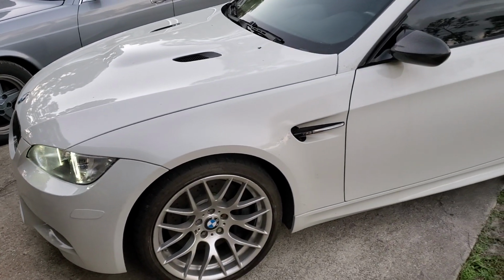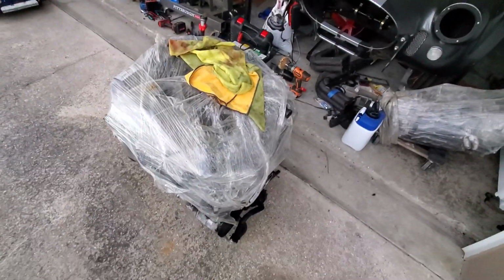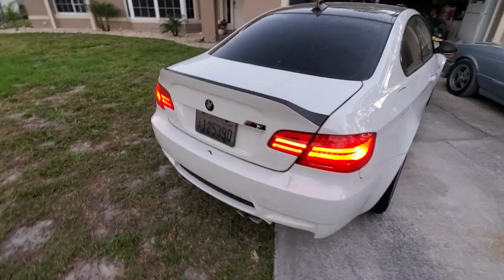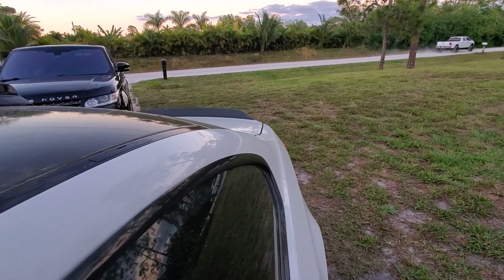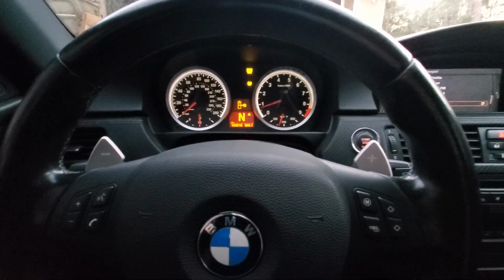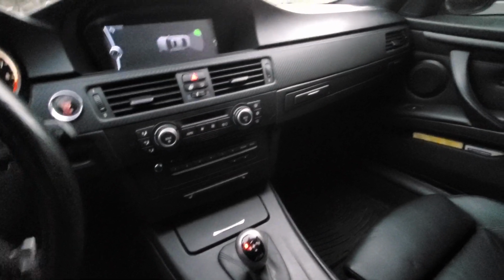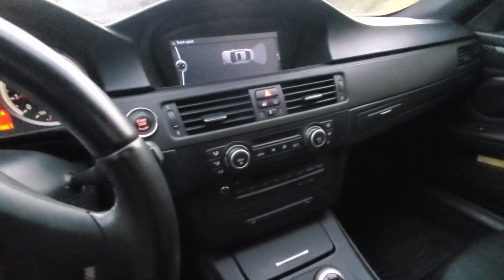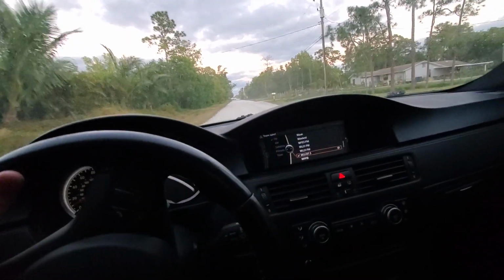E92 BMW M3 V8 POV, Walk Around and WOT Pulls with exhaust DCT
09 BMW m3, stock except for a eisenmann catback. dct, carbon trunk, CSL or whatever wheels.